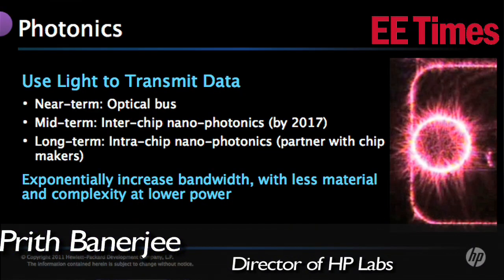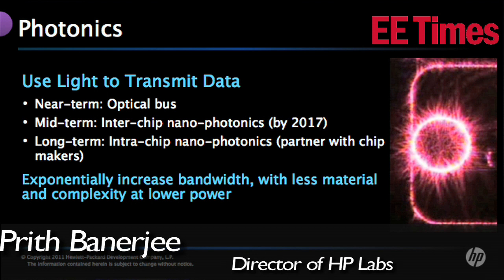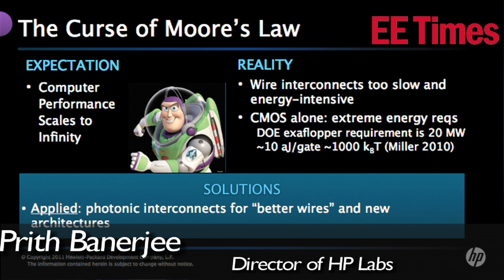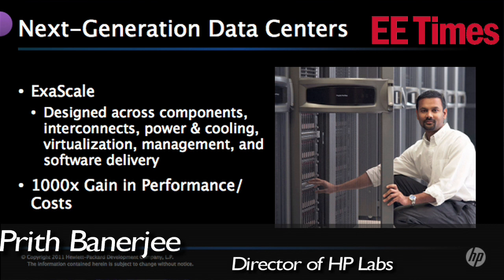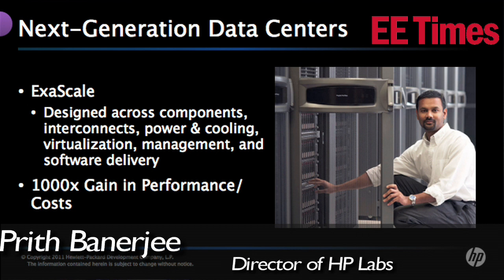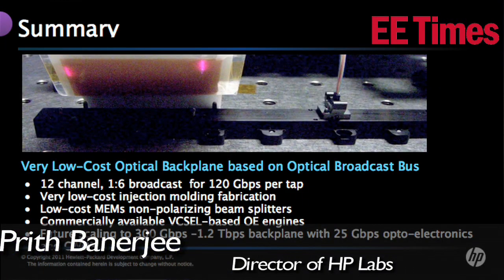HP's Prith Banerjee discusses HP labs, ARM servers and optical interconnects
Director of HP Labs, Prith Banerjee, gave his DesignCon keynote on the future of optical interconnects in the industry, including photonic interconnects and light to communicate instantaneously. Very futuristic work. We're doing those system designs currently manually, but we need to develop tools to be able to do them at volume. We need to speed things up by a factor of 10,000. from 10 to 300 Gbs, but we want to push further.
Next gen data center, low power server, project moonshot. Research challenges need to be solved first. Micro servers, micro blades.